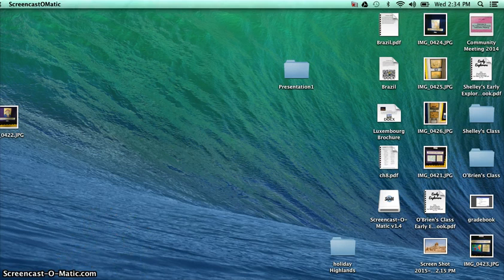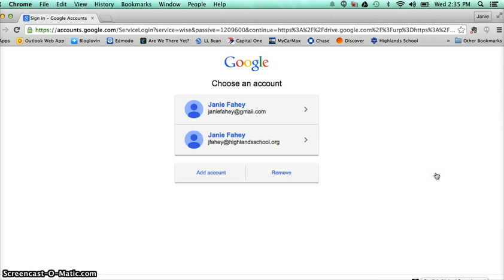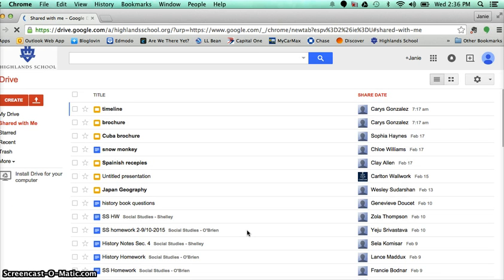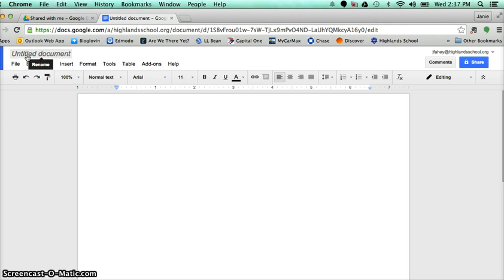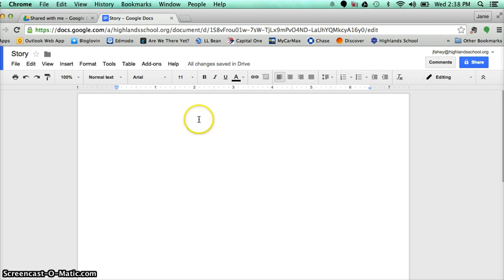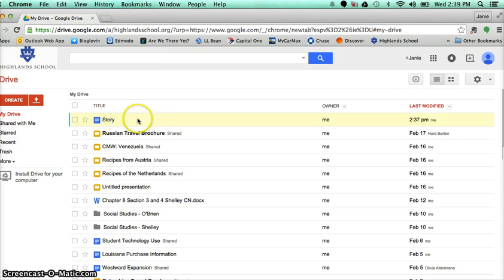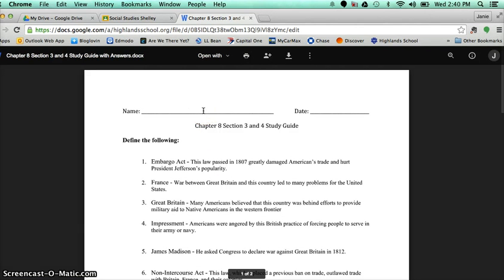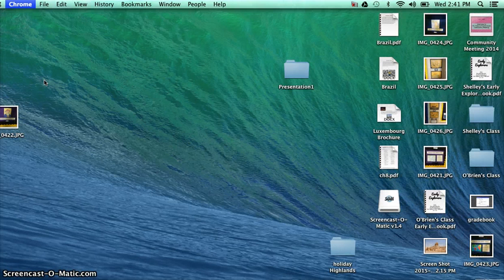Google Drive and Classroom